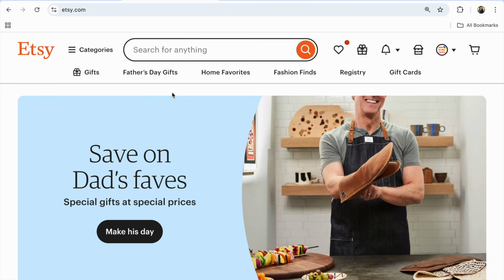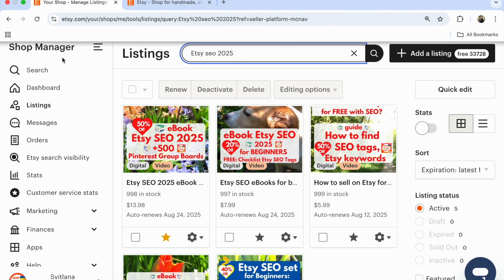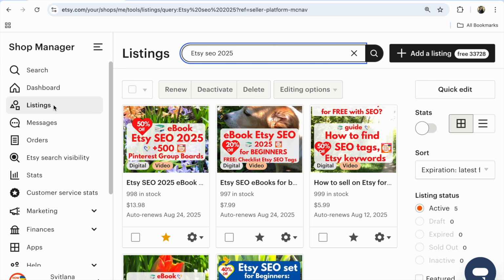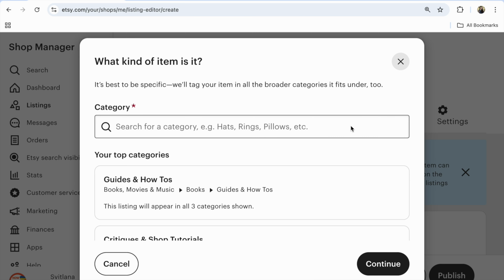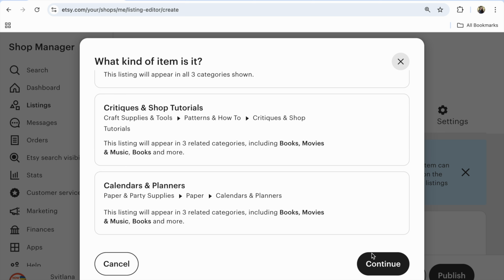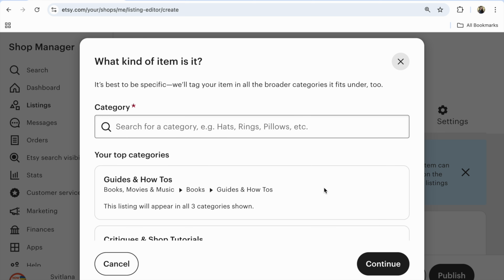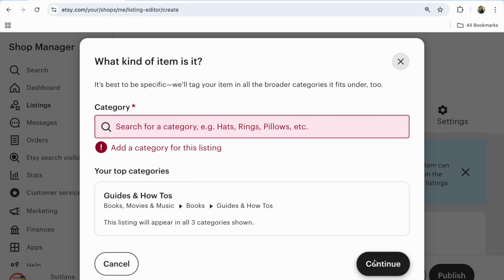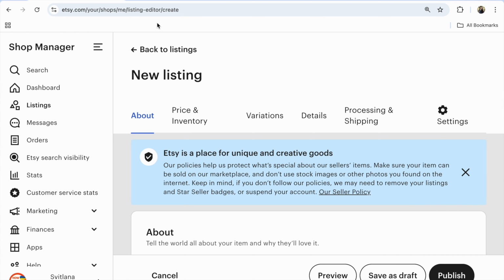Etsy shop for Beginners: How to add a New Etsy listing after opening an Etsy shop 2025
Etsy. How to add a new Etsy listing right after opening an Etsy shop 2025? Watch the step-by-step video - my answer to a new Etsy seller's question!

❤️ Watch this step-by-step video and leave your questions about Etsy 2025 in the comments!

Etsy SEO 2025 - 📚🎁 60% on 3 listings ❤️

Pinterest help for Etsy sellers

✅ 500 Pinterest group boards for Etsy sellers 2024

✅ 500 Pinterest group boards + 424 Facebook group lists.